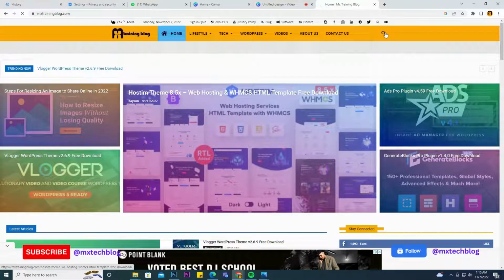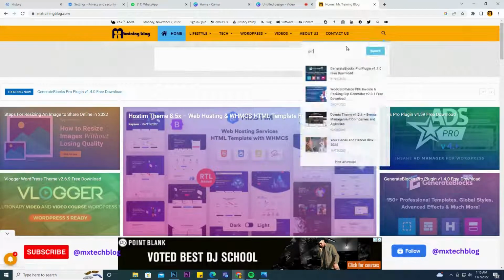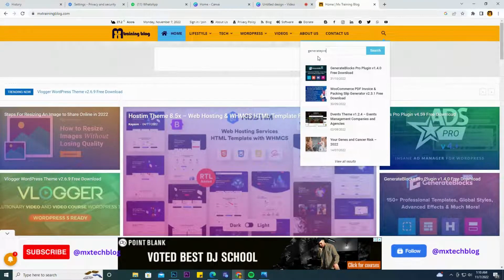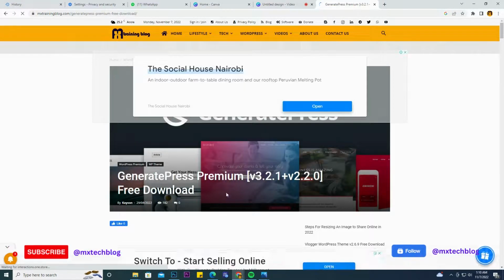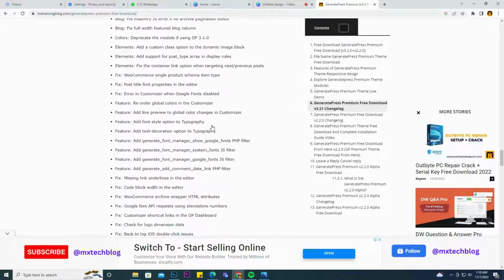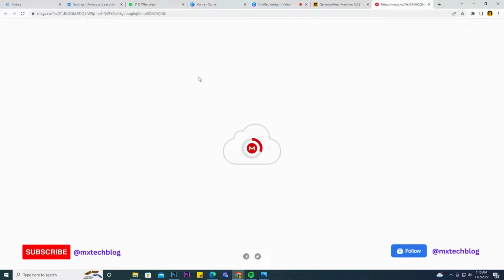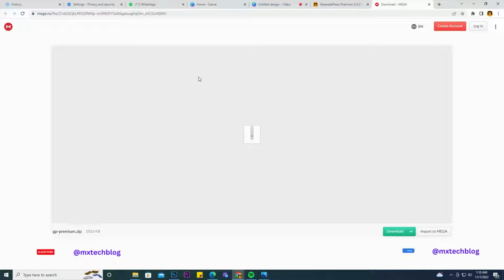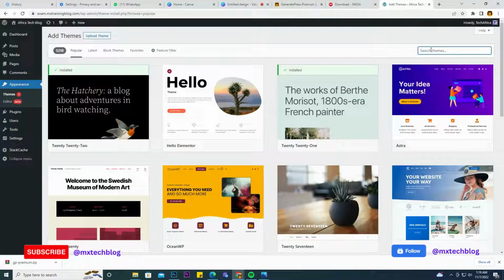How to Install and Customize GeneratePress Premium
In this video, I'll show you where to download the free Generatepress Premium plugin and how to install it on WordPress in 2022.

★ - Mx Training Blog - ★
☑ Watched the video!
☐ Liked?